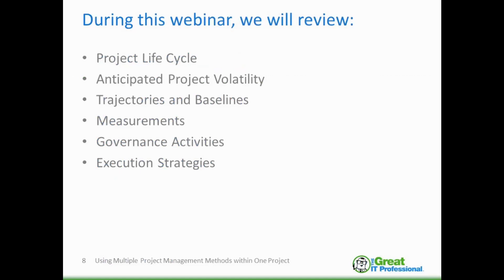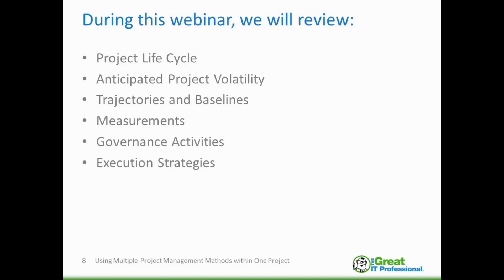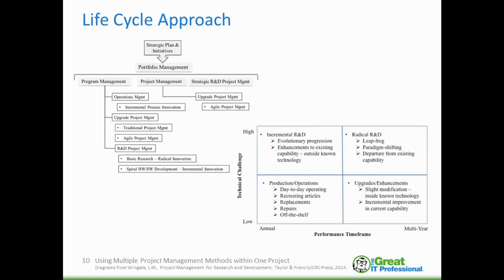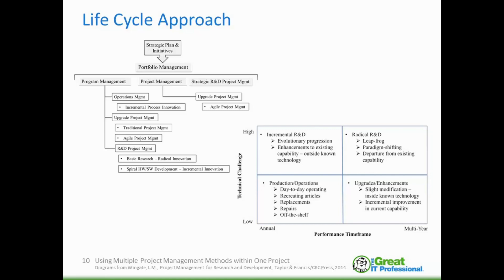Using Multiple Project Management Methods Within One Project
Many projects contain work packages at various points within their lifecycles.  Understanding how to treat these different lifecycle phases within the project plan is essential. This webinar will provide techniques to address these complexities.

ABOUT THE PRESENTER: Lory Mitchell Wingate has achieved notable success in program and project management within policy research, aerospace engineering, production and support, and scientific research organizations. With over 25 years of experience in both for-profit and non-profit companies, Wingate possesses detailed knowledge and expertise in project management and has developed a strong method for combining the best practices from several disciplines into a winning formula for the management of research and development.